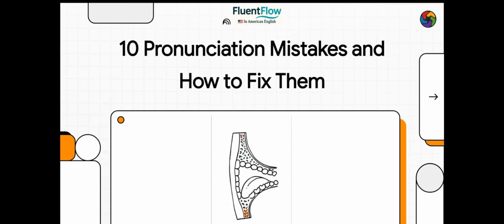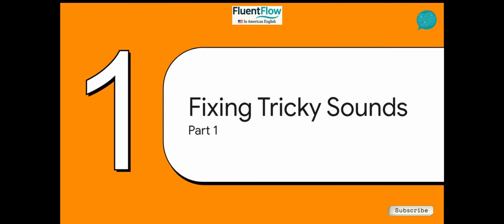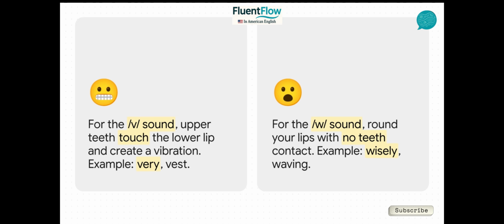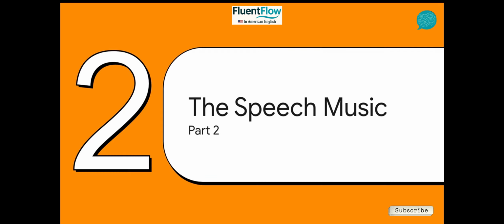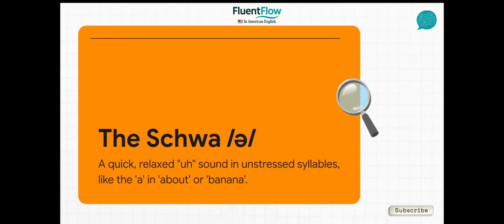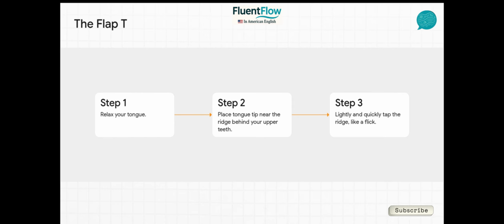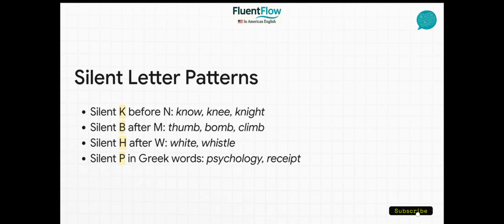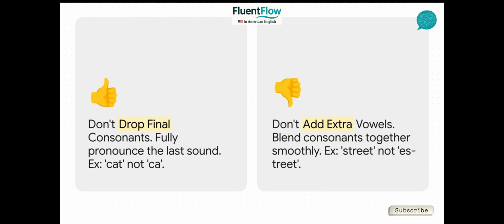10 Pronunciation Mistakes and How to Fix Them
Welcome to The English Pod Community! In this comprehensive episode, we tackle the 10 most common pronunciation mistakes that even advanced English learners make. Through detailed explanations and practical techniques, you'll learn to identify and correct these pronunciation pitfalls to achieve crystal-clear English speech that's easily understood by native speakers.

What you will learn: ✔️ How to master the challenging L and R sounds with proper tongue positioning ✔️ The difference between V and W sounds using correct mouth mechanics ✔️ Mastering both types of TH sounds (voiced and unvoiced) with precise technique ✔️ Understanding word stress patterns to change meaning completely (present vs present) ✔️ The secret of the schwa sound (ə) for natural English rhythm ✔️ Conquering the American flap T in words like "water" and "city" ✔️ Three essential rules for past tense -ED endings ✔️ Identifying and pronouncing silent letters correctly ✔️ Techniques to avoid dropping final consonants or adding extra vowels ✔️ Building confidence through precision rather than perfection

This episode is perfect for B1 to C2 English learners who want to eliminate common pronunciation errors and communicate with greater clarity and confidence in both professional and casual settings.

Through systematic breakdown of sound production, word stress patterns, and rhythm techniques, you'll discover why small adjustments in tongue position and stress placement can dramatically improve your spoken English. Learn the physical mechanics behind each sound and practice techniques that native speakers use naturally.

Related Topic Hashtags

Country Hashtags